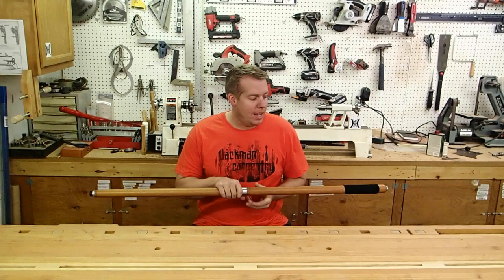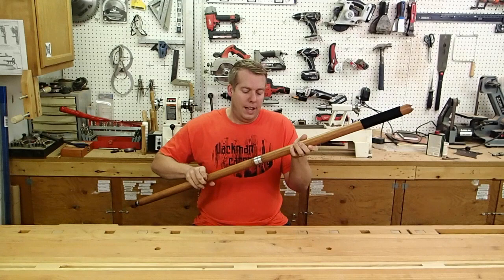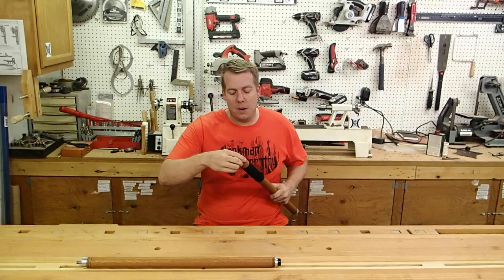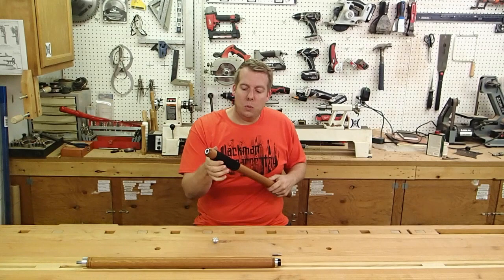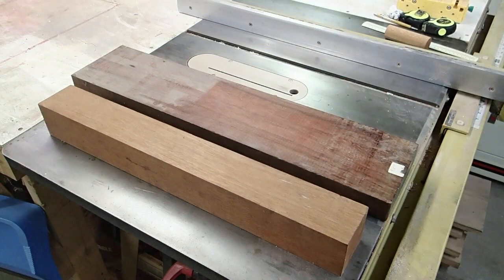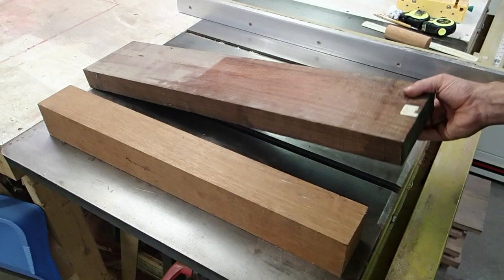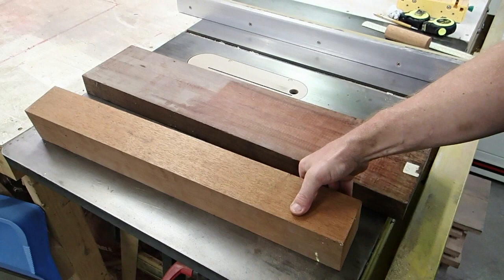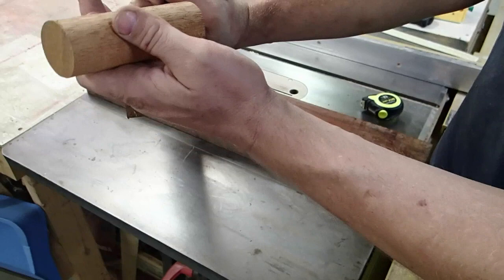Turned and Machined Walking Stick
I made a take-down walking stick for a friend out of mahogany and aluminum.